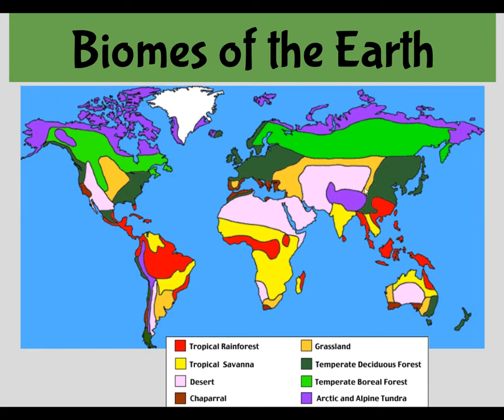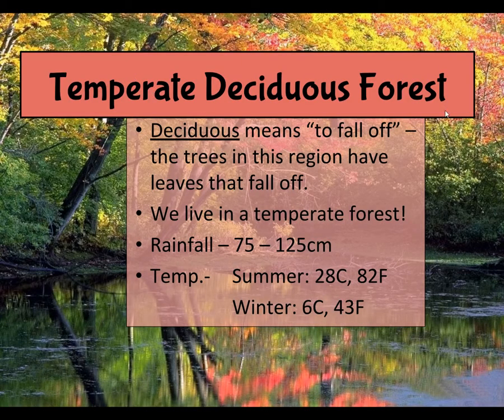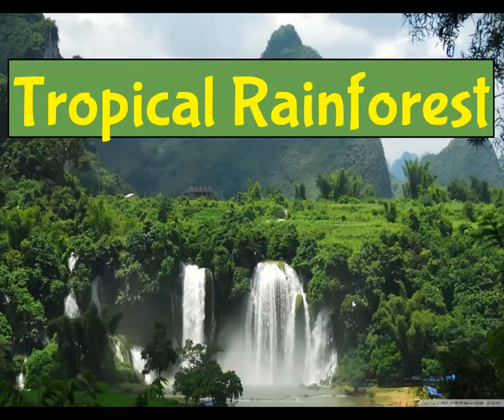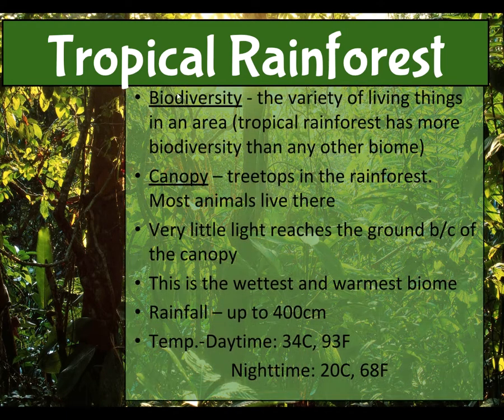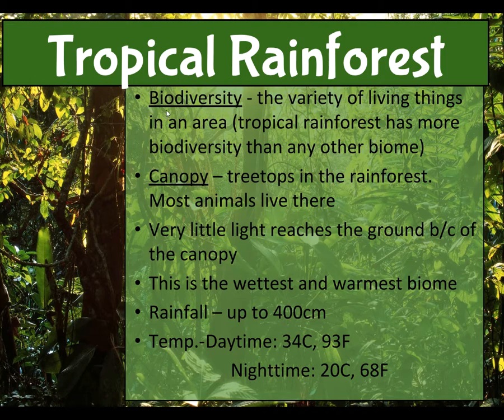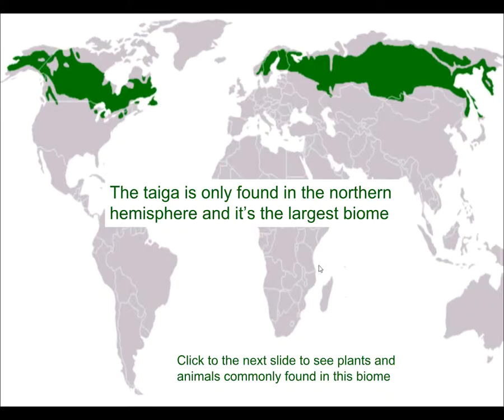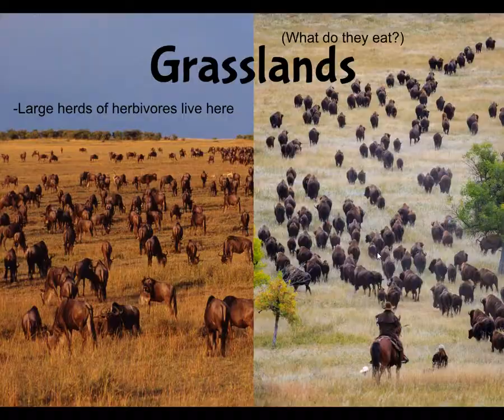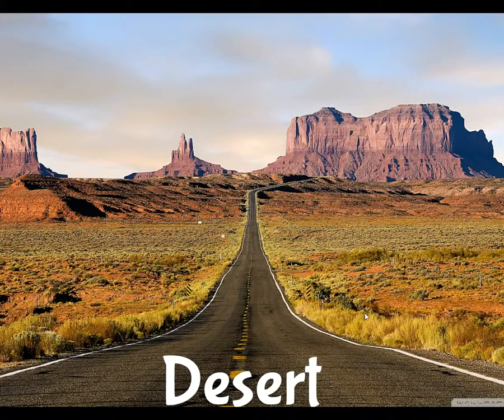Biomes: Review Forests and Grassland